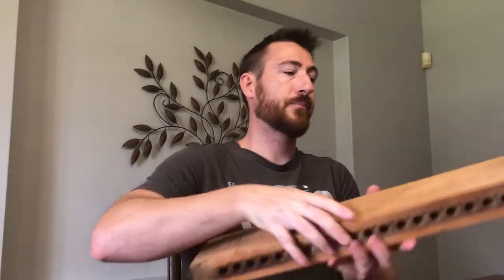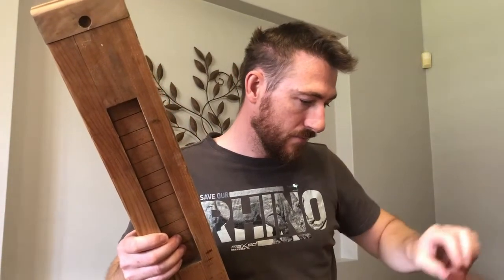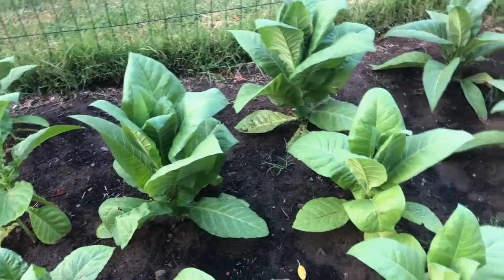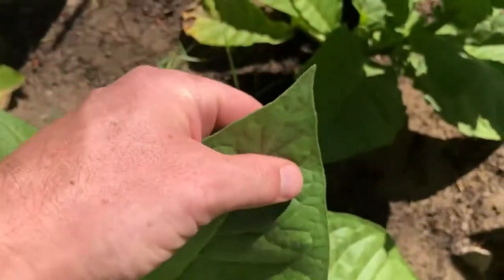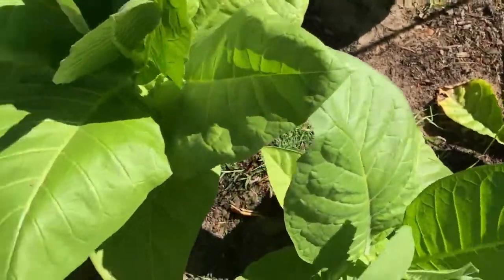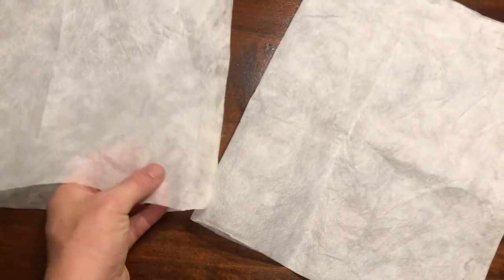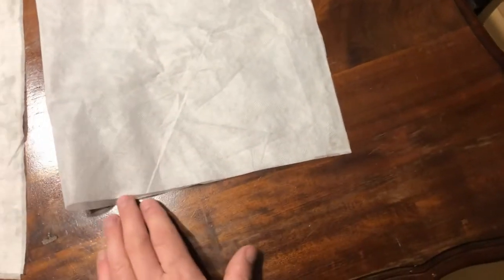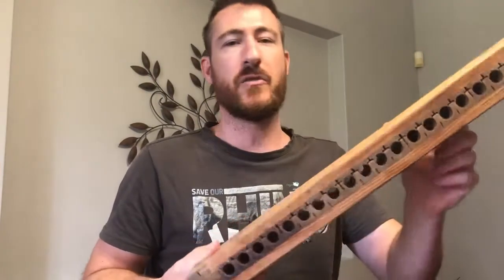Growing Cigar Tobacco in the Western Cape Part 6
Part 6 of my Tobacco Grow, the plants are hitting their stride and flower buds have appeared on the larger ones. I decided to bag the flowers on the best plants (for seed and to stop cross-pollination) and to top the rest to encourage stronger growth.